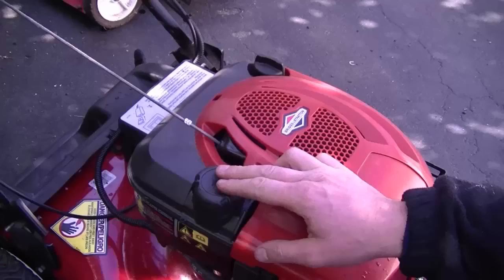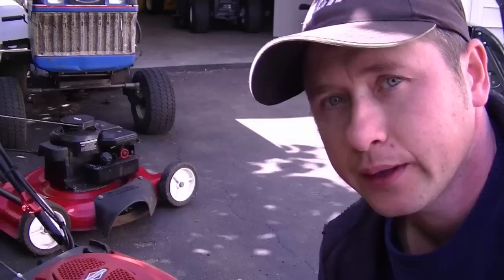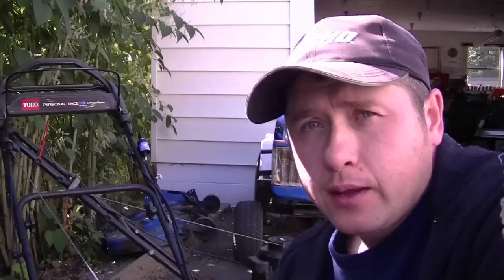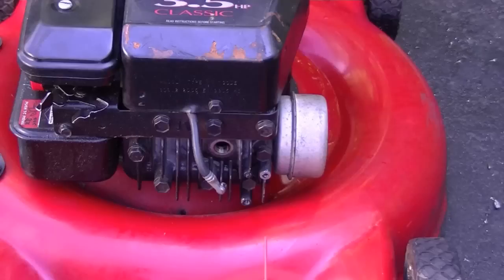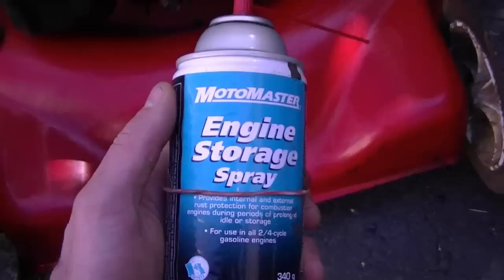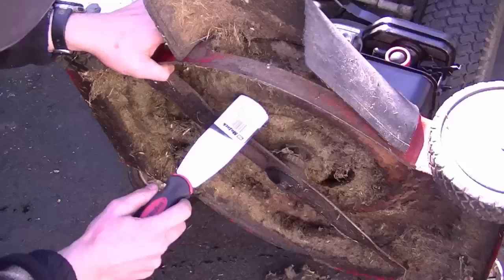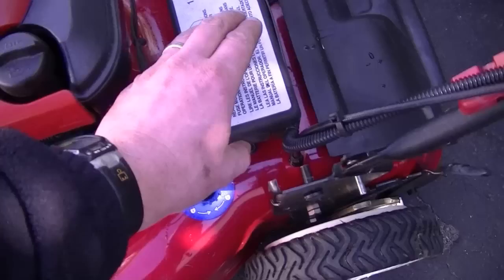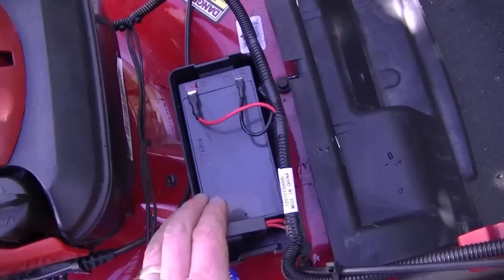HOW TO Winterize Your Lawnmower - video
Easy to follow video tutorial on how to properly store your lawnmower for next cutting season.